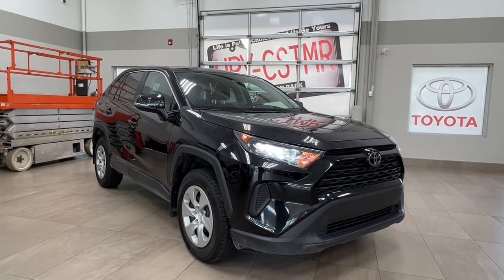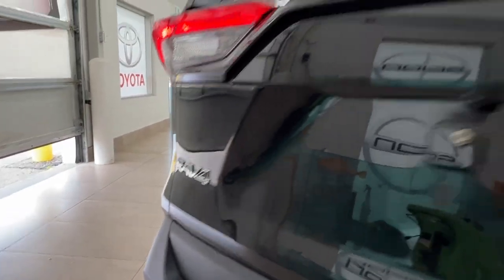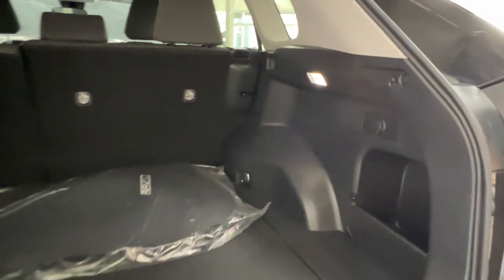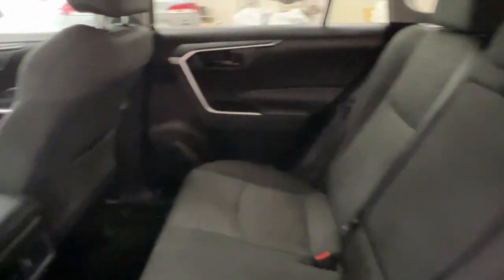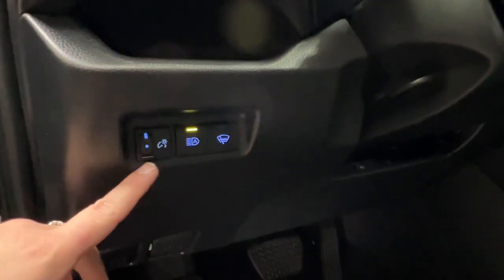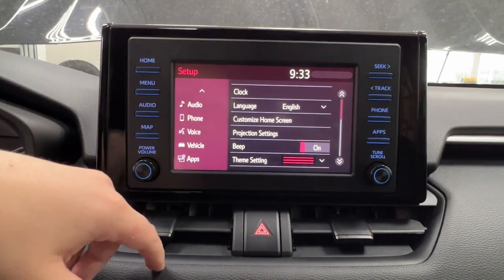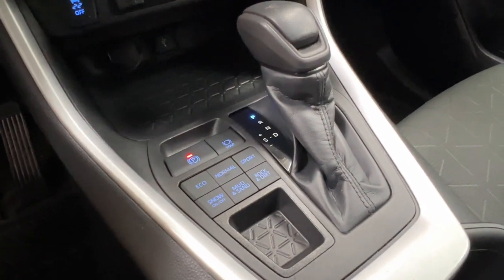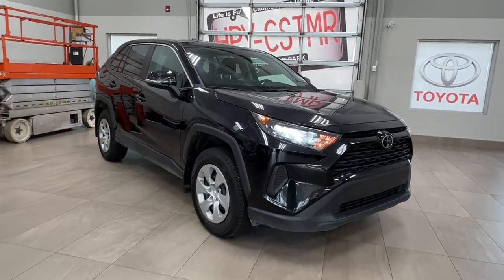2022 Toyota RAV4 LE Tour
Many features include heated seats, cloth upholstery, back-up camera and so much more.

- Heated Seats
- Back-up Camera
- Cloth Upholstery
- Spare Tire
- Bluetooth Capabilities

Embrace the versatility and style of this 2022 Toyota RAV4 LE. Equipped with fantastic features such as heated seats, cloth upholstery, and a back-up camera to help you take on new adventures ahead. It is comfortable and convenient so you can finally enjoy everything Alberta has to offer.